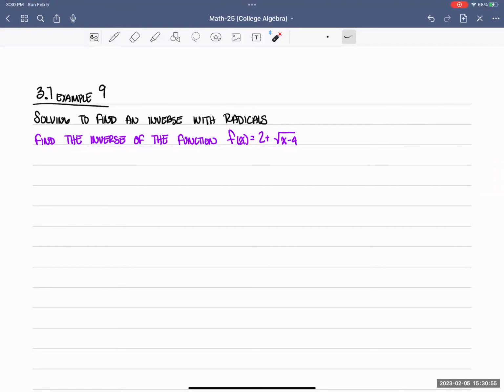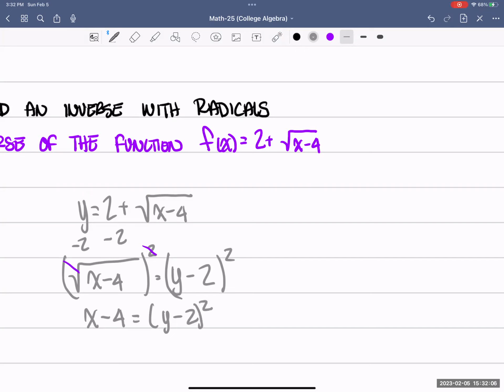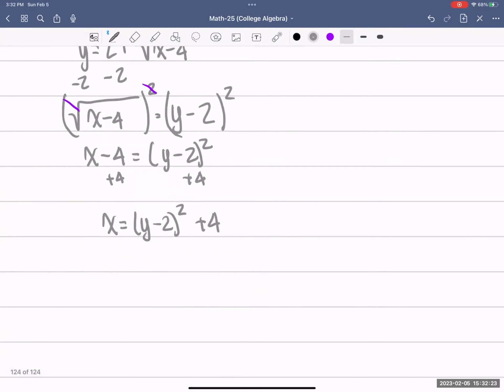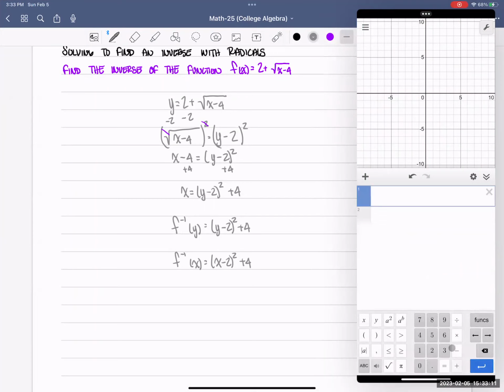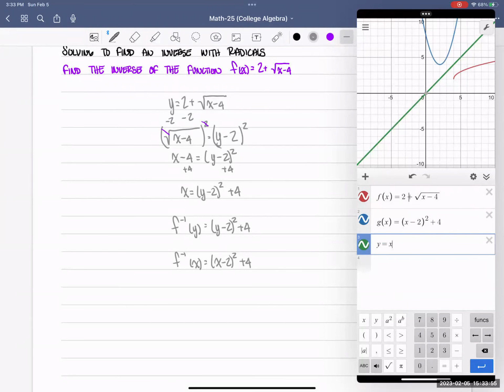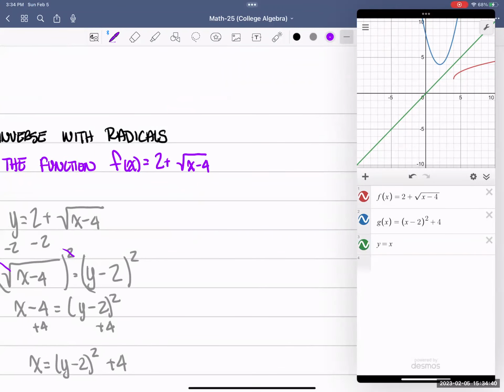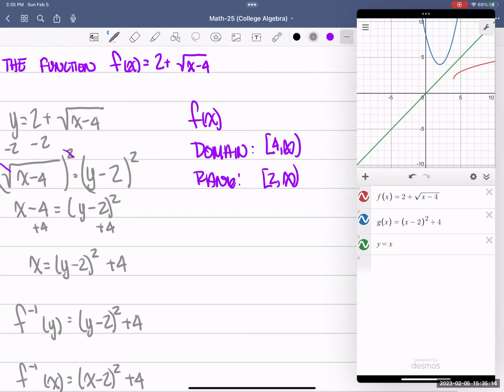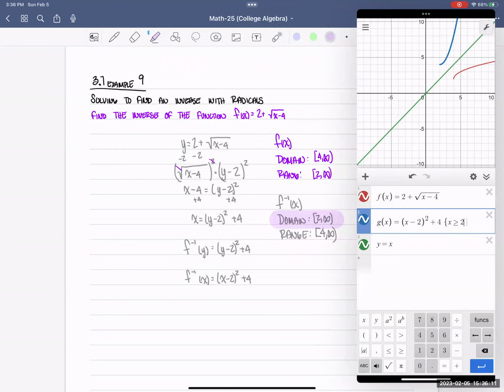Chapter 3 Section 7 Example 9